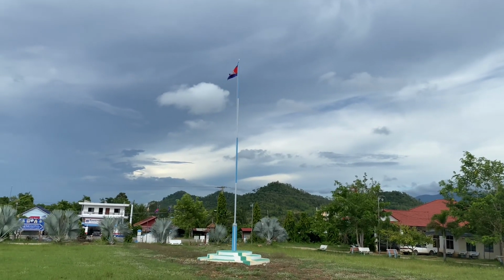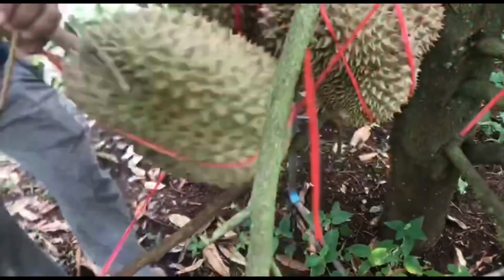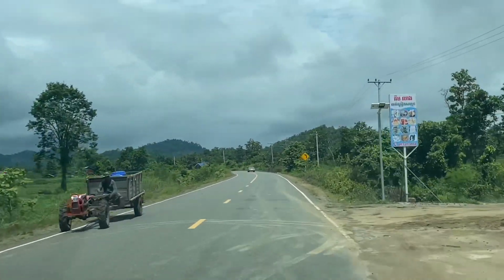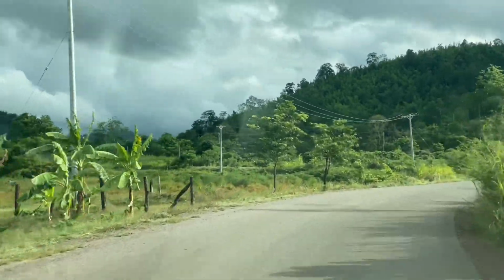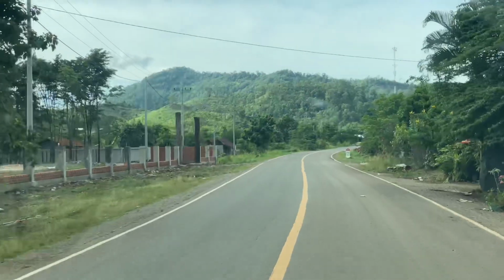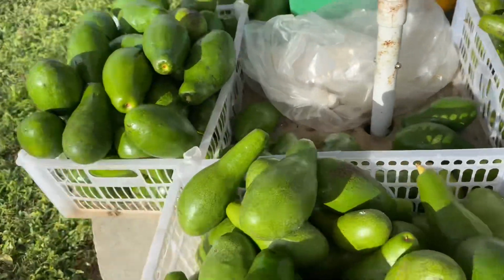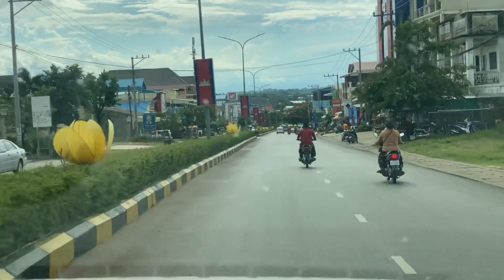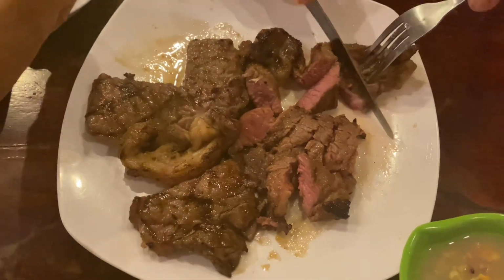Beautiful Nature in Cambodia, Battambang and Pailin provinces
Amazing and beautiful trip in Cambodia from Samlot to Pailin province | Visit Durian Farm in Samlot, Battambang province,